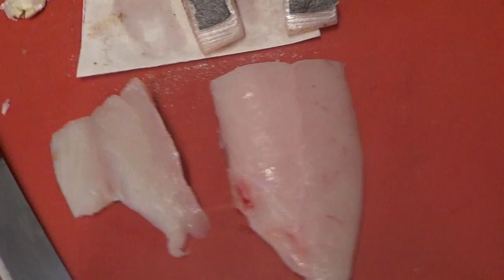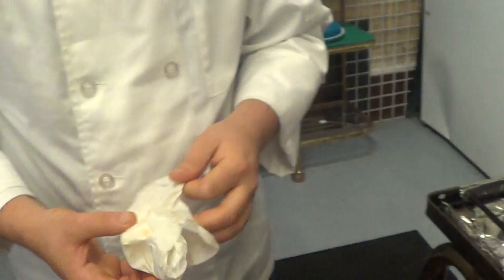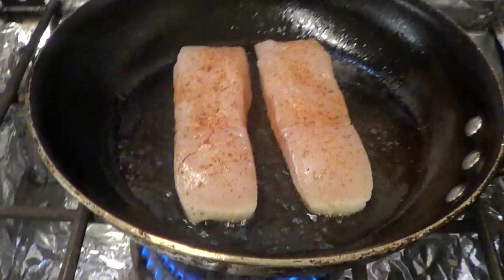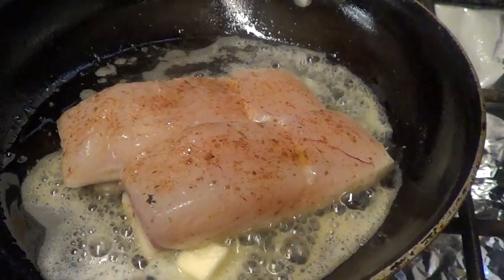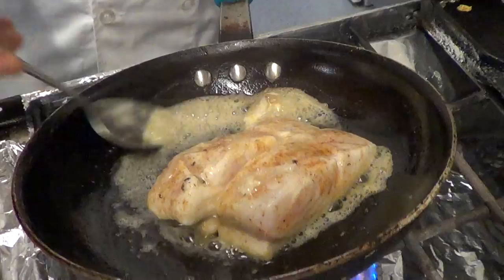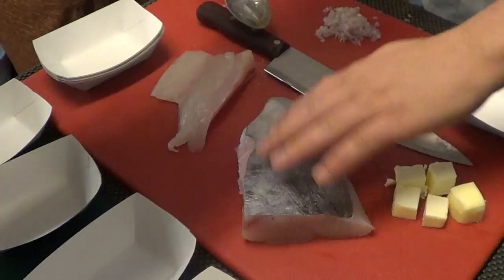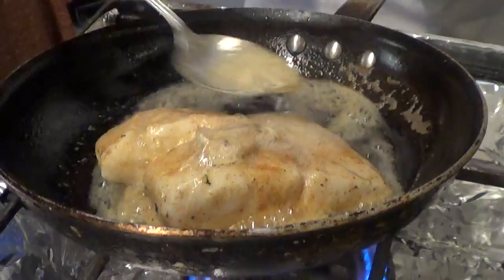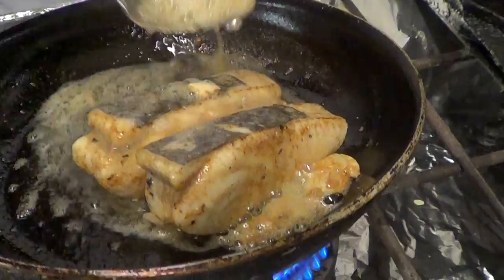How to cook Louvar :George Morris LOUVAR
George Morris cooks up LOUVAR here at Catalina Offshore Products